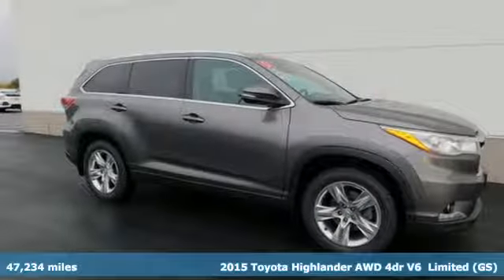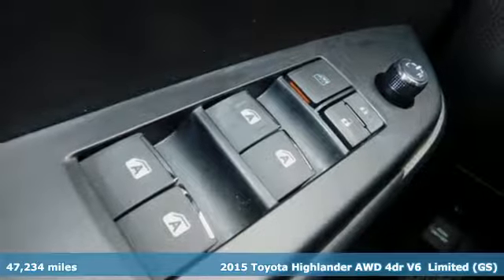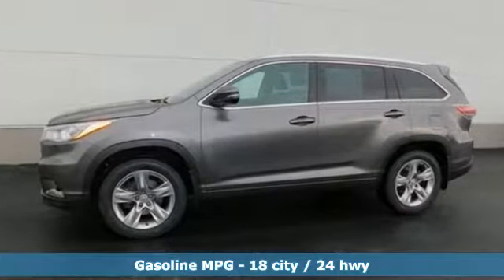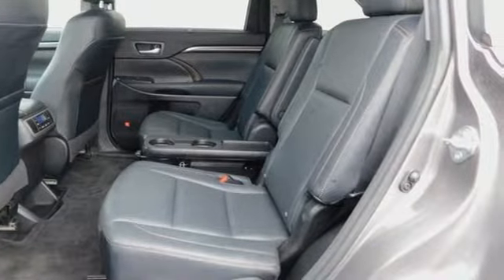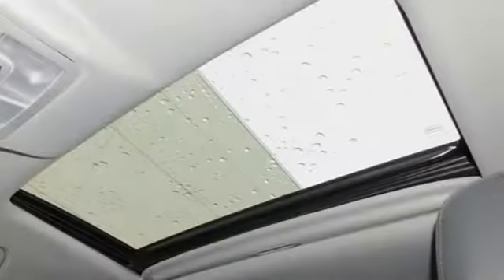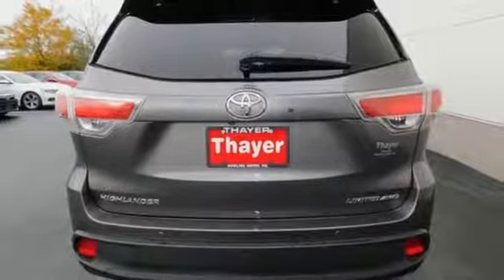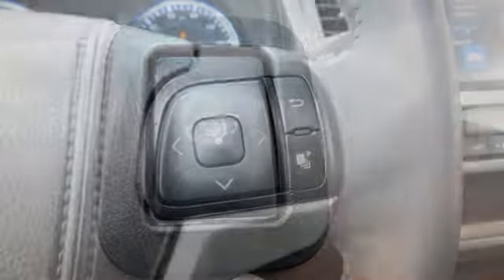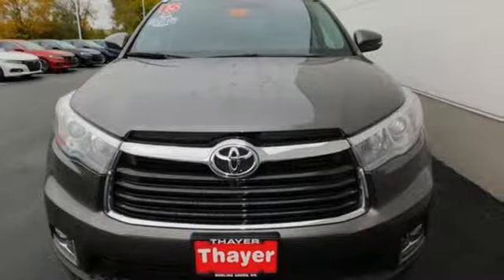Used 2015 Toyota Highlander Bowling Green OH Perrysburg, OH 18650A - SOLD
Year: 2015
Make: Toyota
Model: Highlander
Trim: Limited
Engine: 3.5L V6 DOHC Dual VVT-i 24V
Transmission: 6-Speed Automatic Electronic with Overdrive
Interior: Ash
Mileage: 47234
Stock #: 18650A
VIN: 5TDDKRFH5FS080009

Address:
1019 N Main St